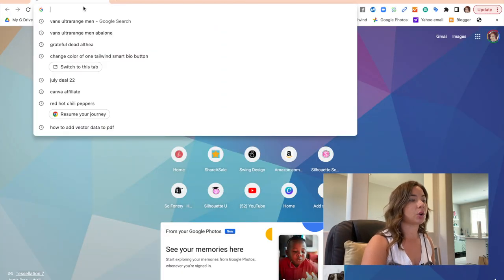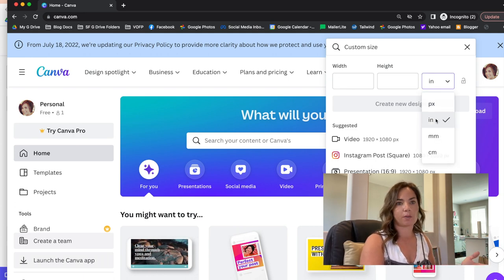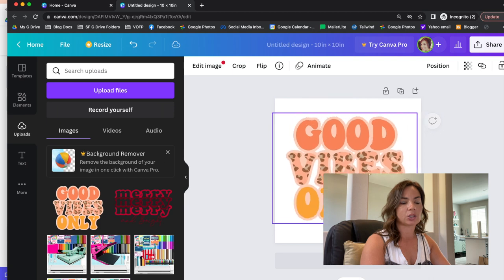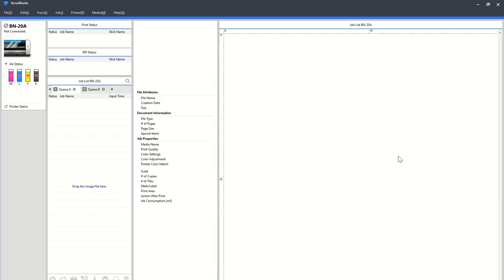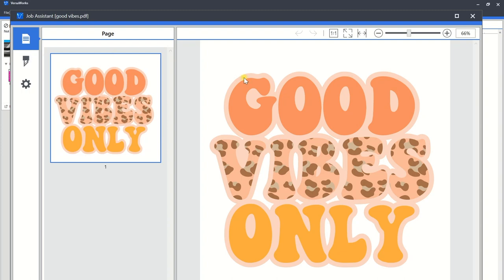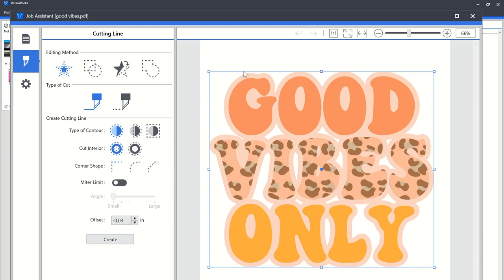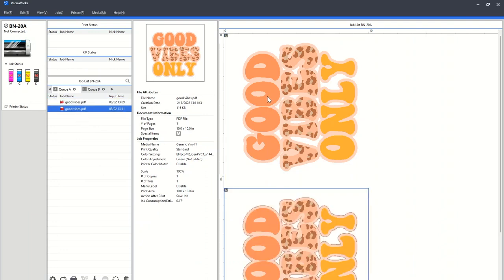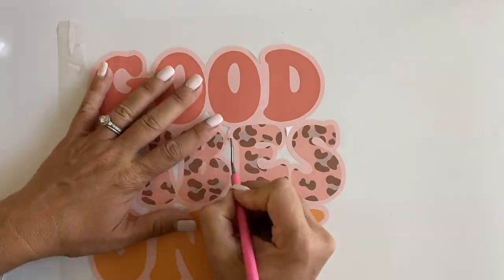How to Add Roland Versaworks Contour Cut Lines FREE to SVGs..No Paid Software Needed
Adding Roland Versaworks Contour Cut Lines for FREE| Silhouette School You can add Roland Versaworks contour cut lines directly in Versaworks..without any paid software👇 MORE INFO, 1:1 Silhouette/Roland Help, and IMPORTANT LINKS!👇

An often overlooked feature in Roland Versaworks 6.13 and higher allows you to add Contour Cut lines directly in Roland Versaworks! You can find a step by step written tutorial on adding contour cut lines in Versaworks

Grab the free So Fontsy SVG file I used in this video to practice. The code is GAMECHANGER

🎥 How to Create Roland BN-20A Contour Cut Lines on PNG and JPEG Images with Silhouette Studio and Adobe Illustrator

Beginner Roland BN-20A Tutorials can all be found here on Silhouette School